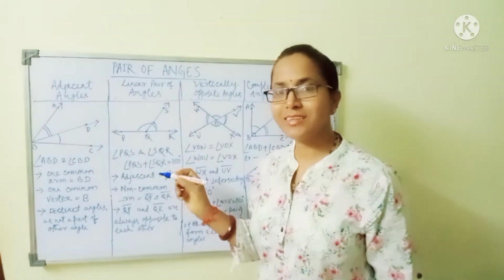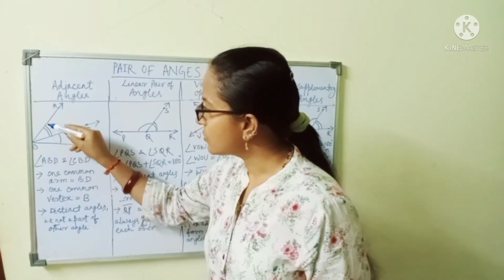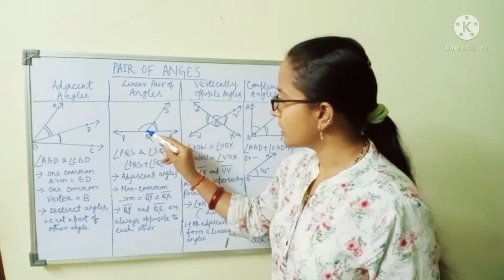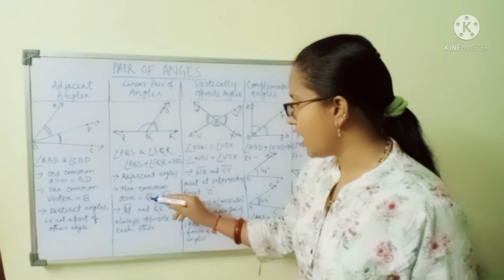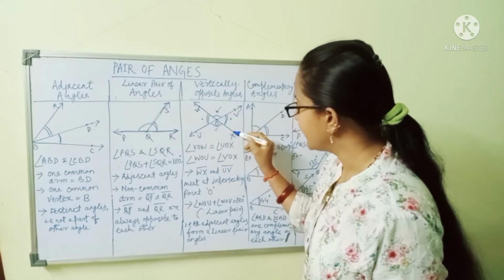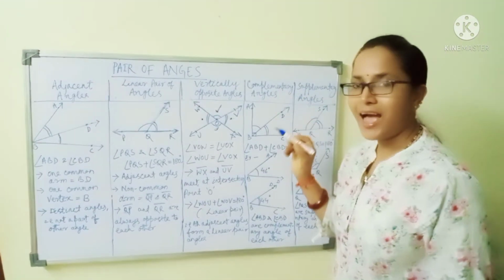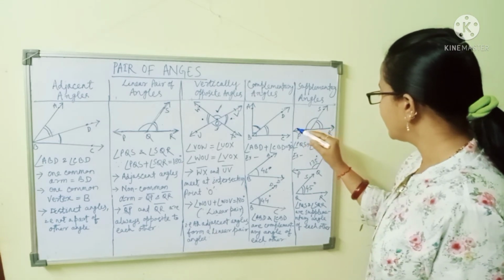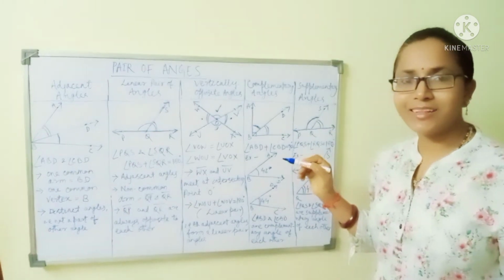PART - 5: Lines And Angles//Parallel Lines//Transversal//Mental Maths Solution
This is part- 5 of the Lines and Angles. It describes
   - The comparison of all the pair of angles